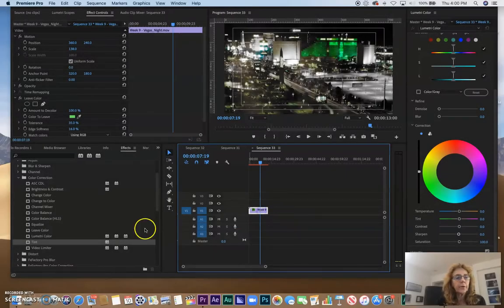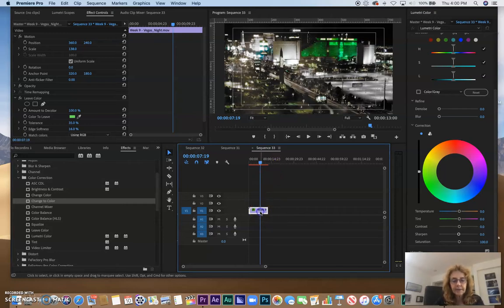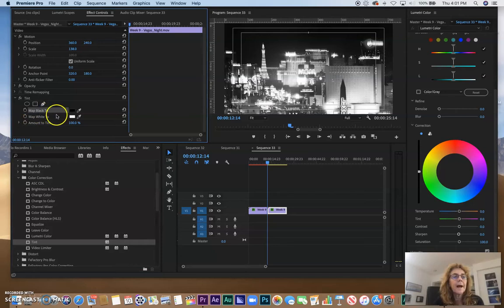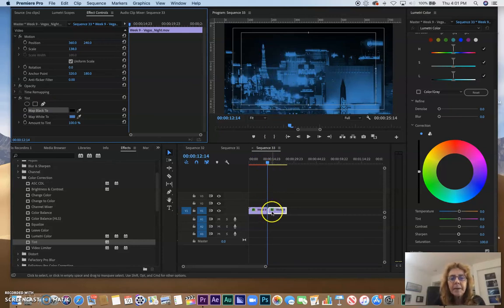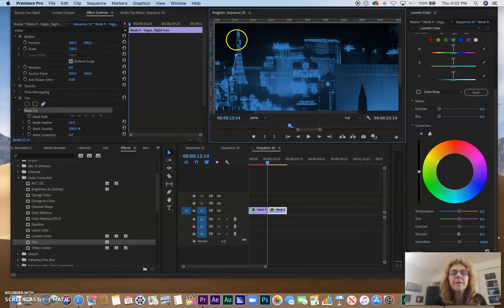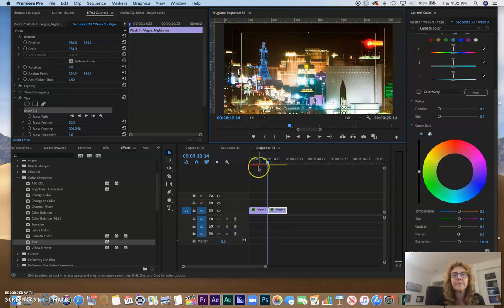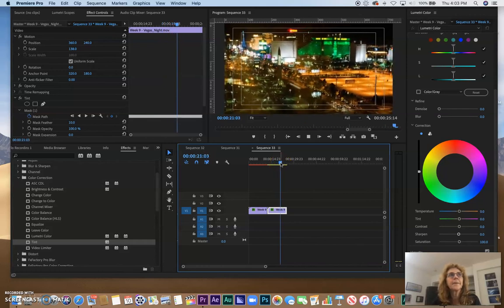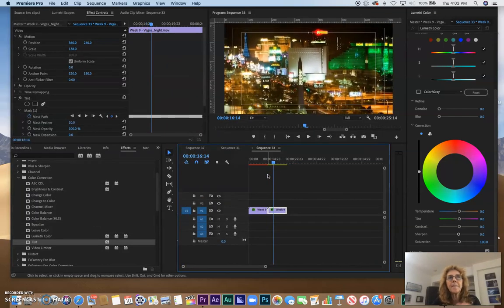Week 9 2B